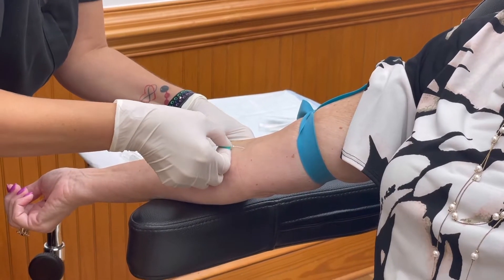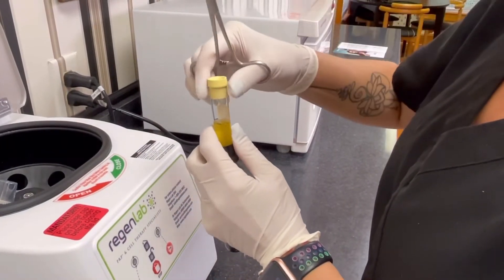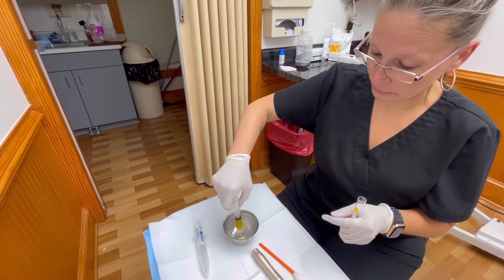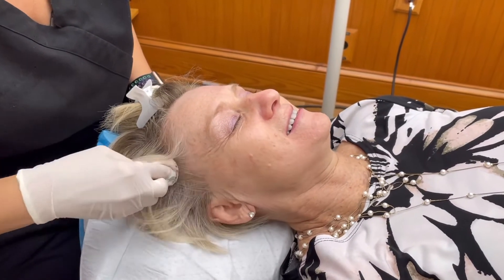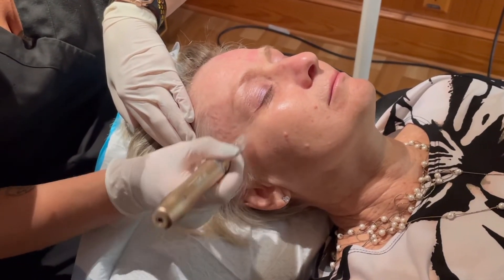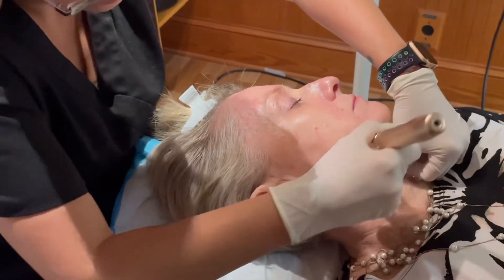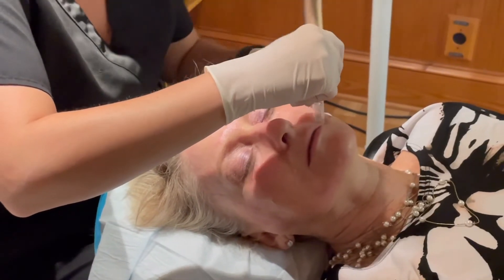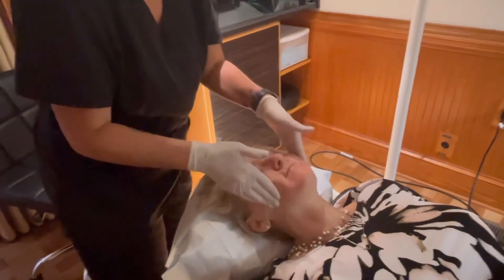PRP Facial Walkthrough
In this video we go through the process step by step of a PRP facial. The skin is more rejuvenated, healthy, and younger looking afterward. This process can be done by anyone of nearly any age, so head on down to Jernigan’s for a PRP to improve your skin!